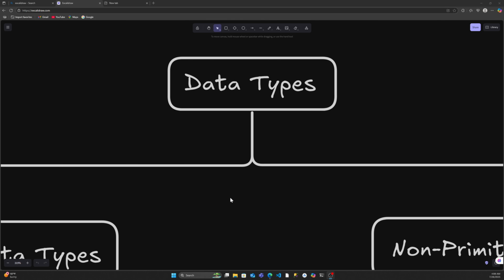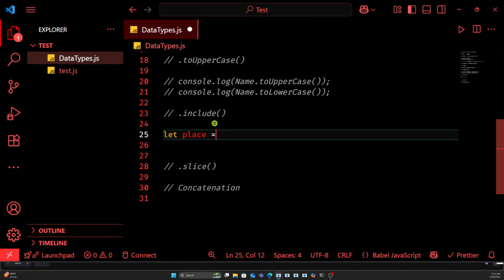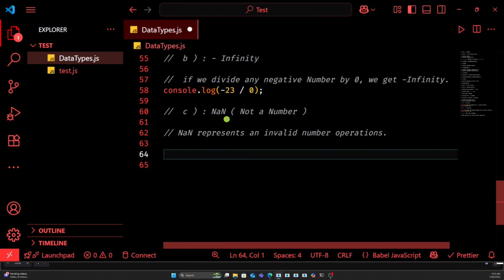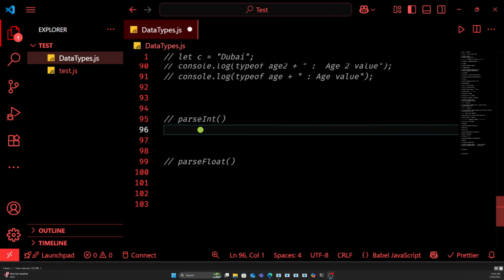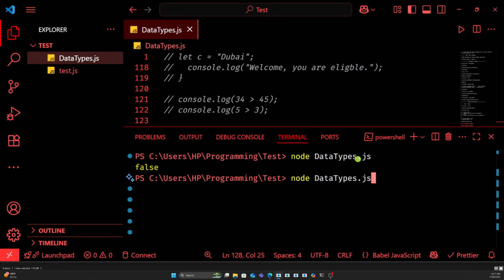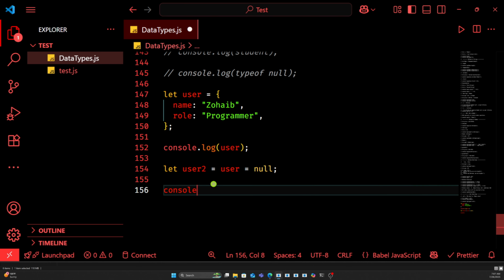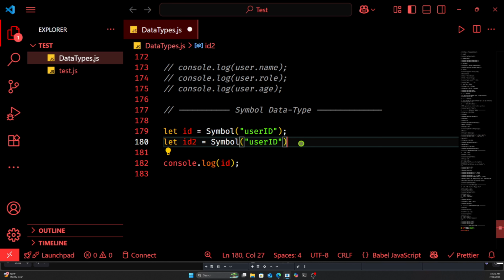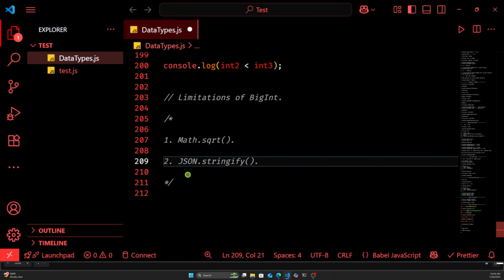JavaScript Primitive Data Types Explained | JS Basics for Beginners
📘 In this video, you'll learn everything about Primitive Data Types in JavaScript — explained in a beginner-friendly way!

Types: String, Number, Boolean, Undefined, Null, BigInt, and Symbol

How to use them with real examples

How the typeof operator works

🔰 This is a must-watch if you're starting your JavaScript journey or brushing up your basics.

🎓 No complex terms — just simple and clear explanations to help you master JavaScript step by step.